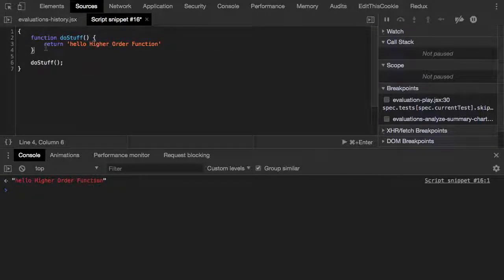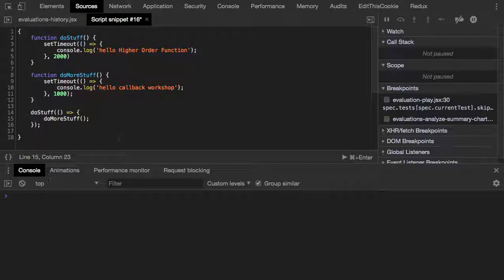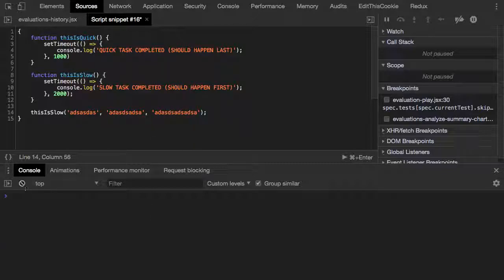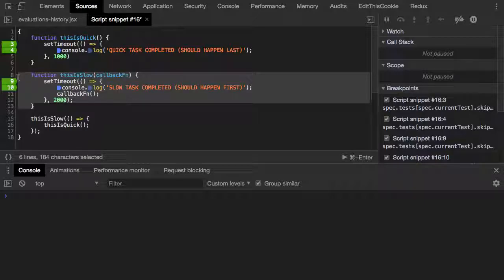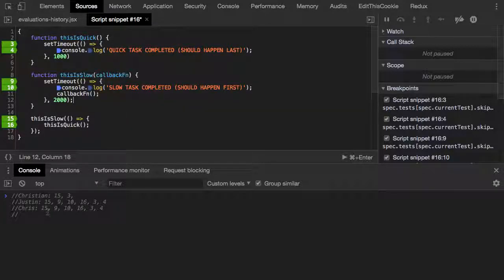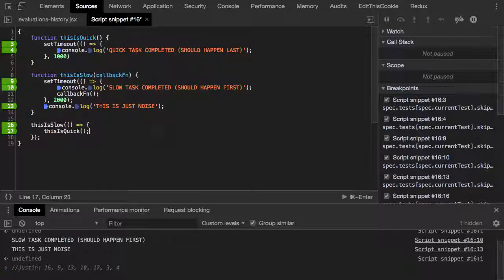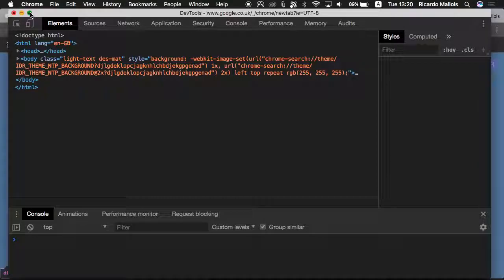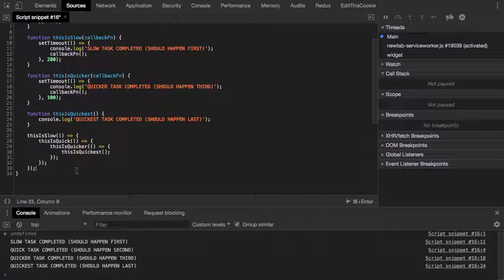JS Workshop callbacks